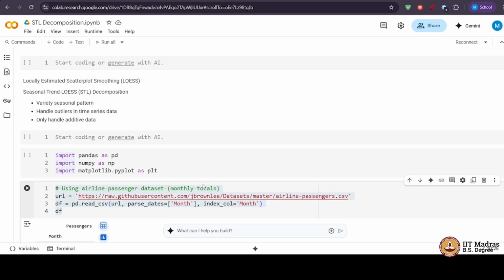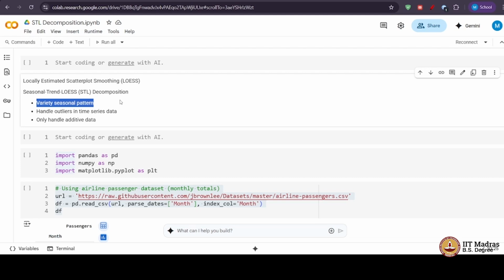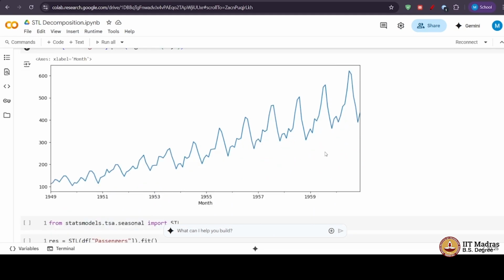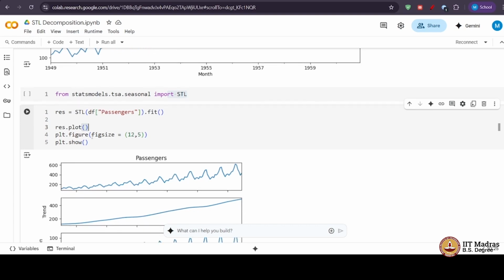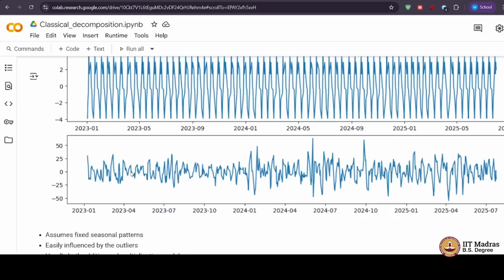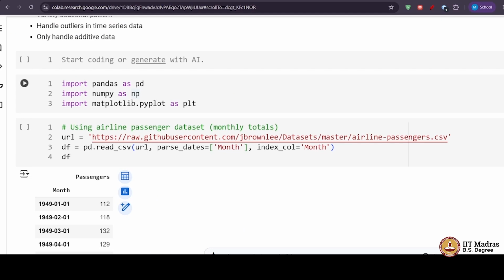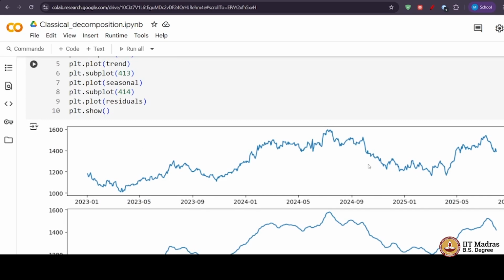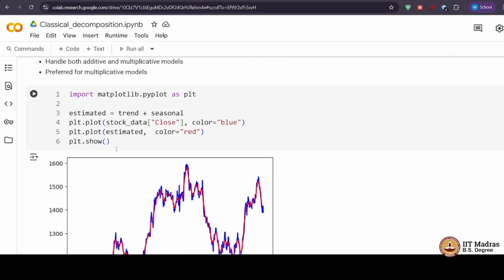W10L4 STL Decomposition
Manoj Khara, Course Instructor